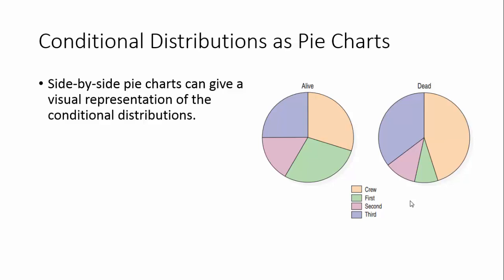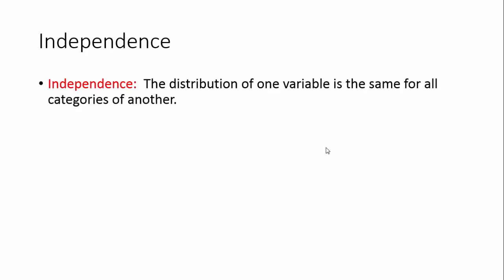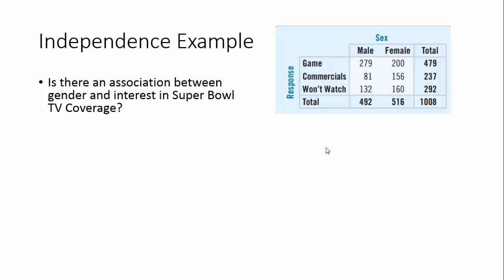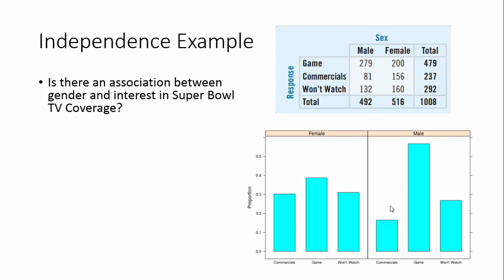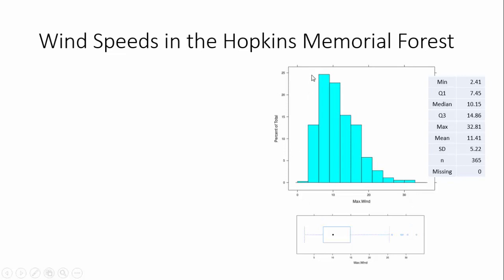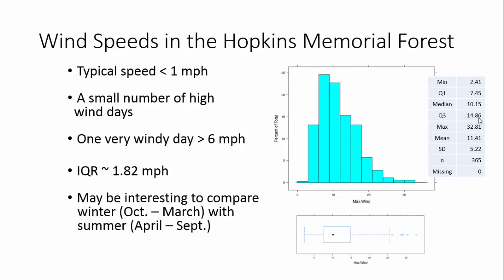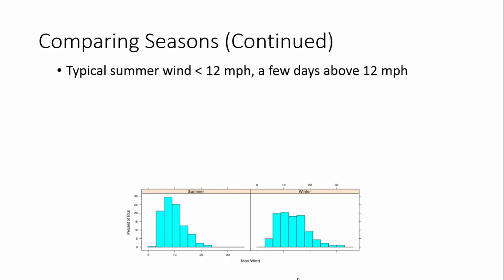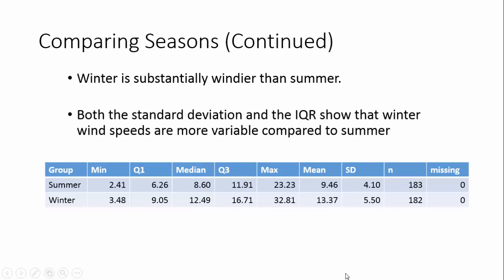Unit 4, Part 2: Pictures of Conditional Distributions